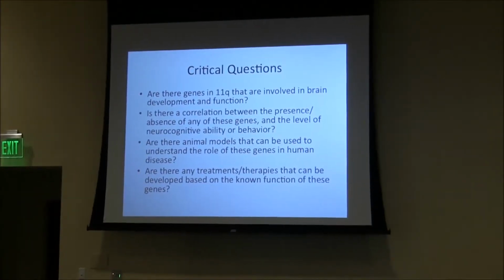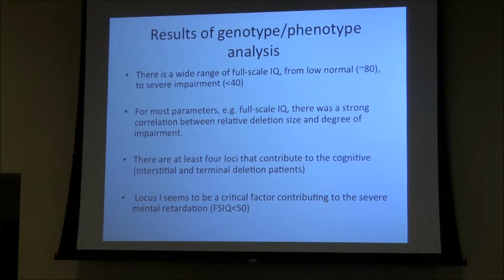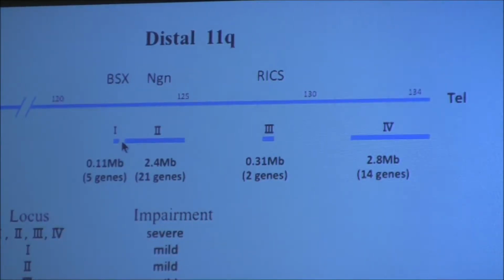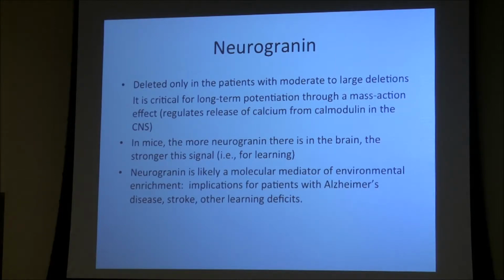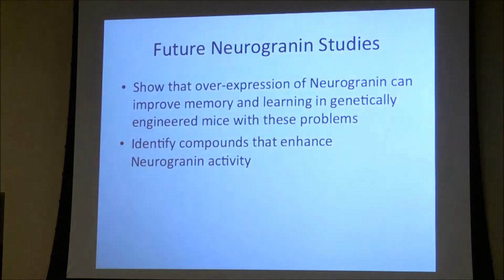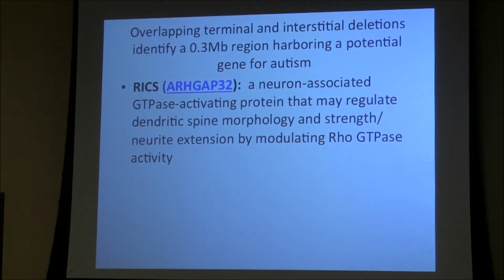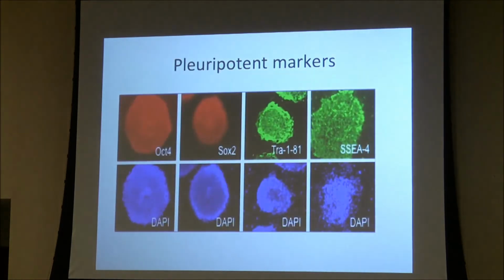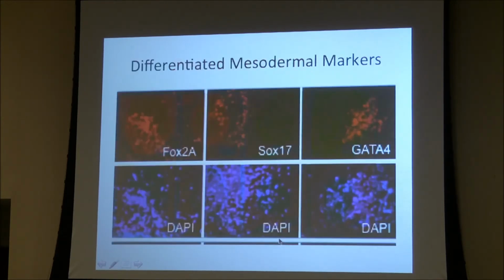Genetic Causes of Autism in Jacobsen Syndrome (2014)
Genetic Causes of Autism in Jacobsen Syndrome
Dr. Paul Grossfeld, UCSD